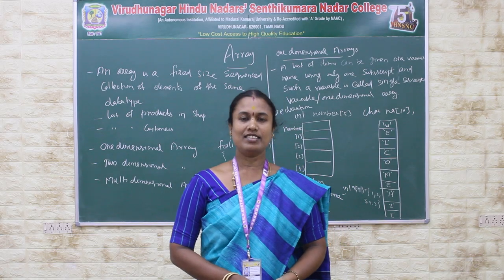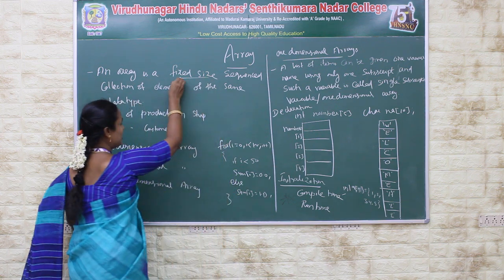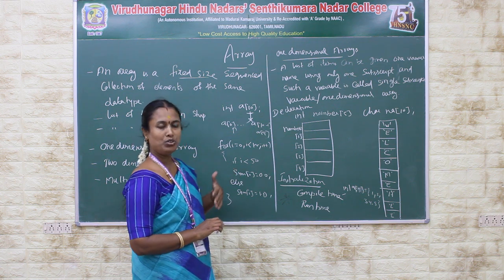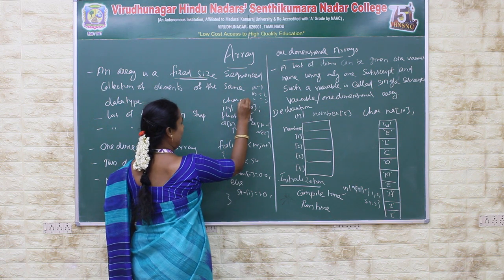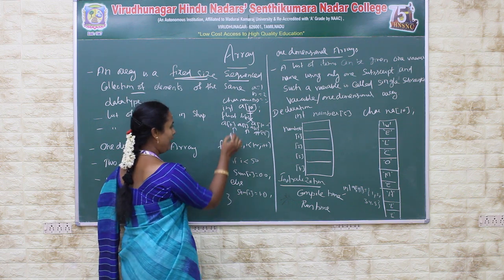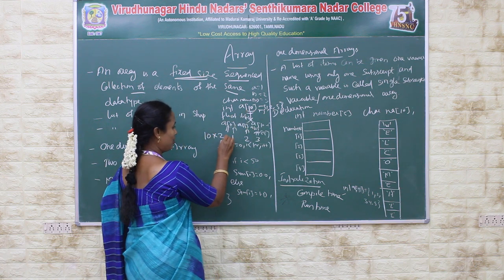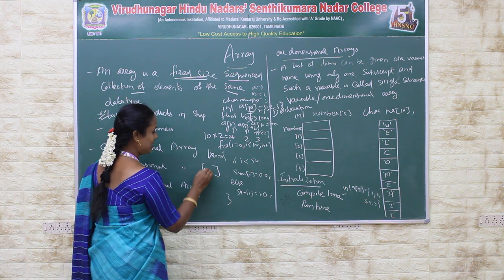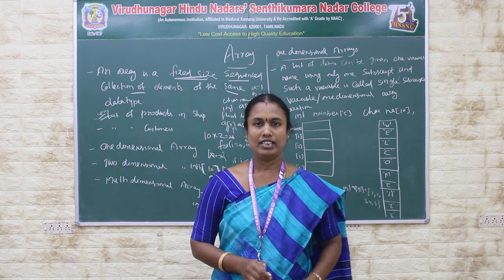Arrays | Programming in C | V.H.N.S.N.C (Autonomous)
A simple explanation about arrays in C programming.